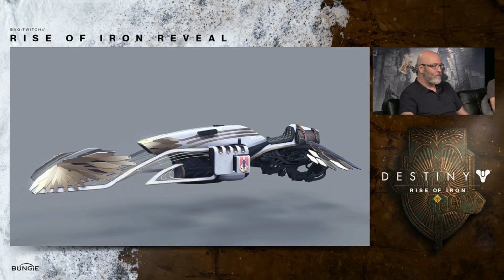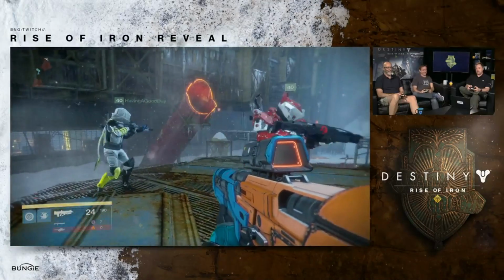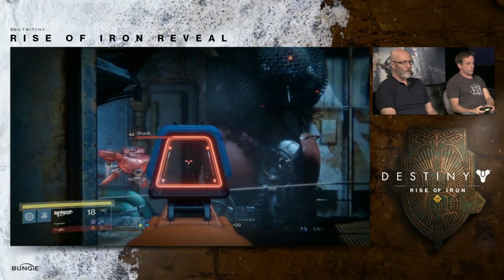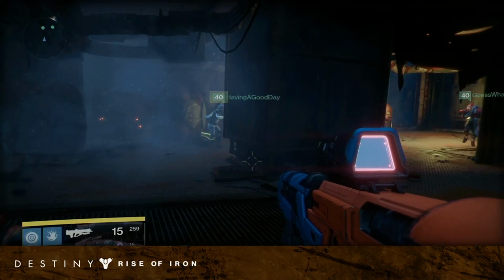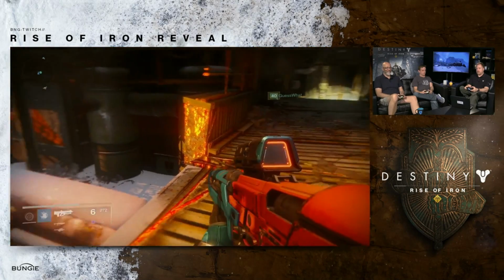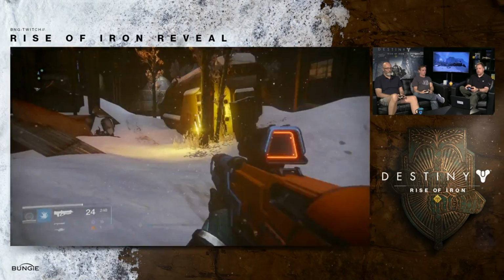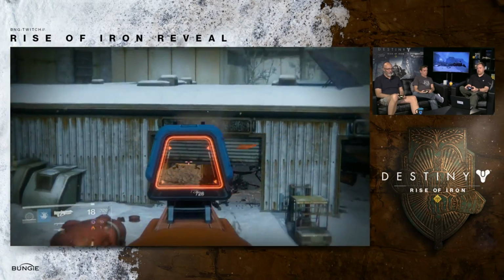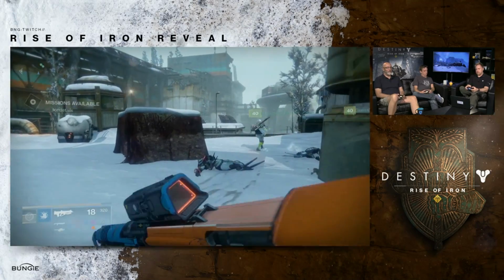Destiny - Full Bungie Livestream Cosmodrome Winter Tour July 2016! Gjallarwing Reveal! NO ADS 1080P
Destiny - Full Bungie Livestream Cosmodrome Winter Tour! Gjallarwing Reveal!  NO ADS